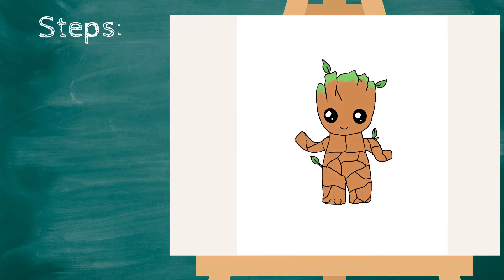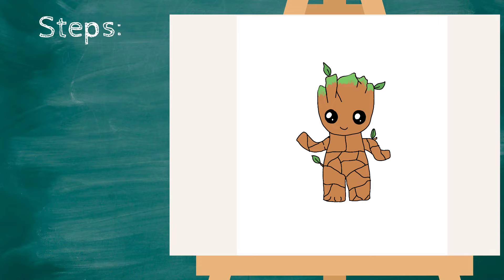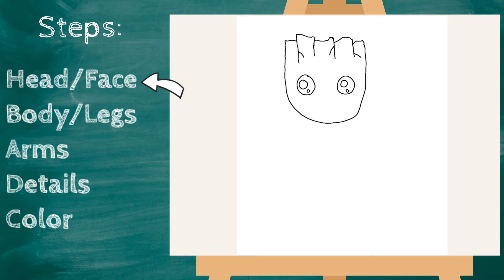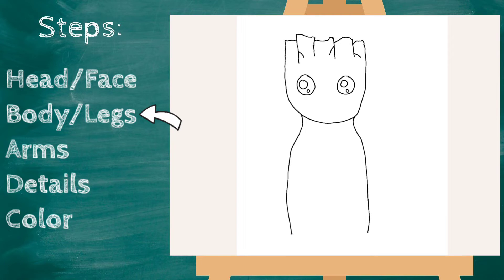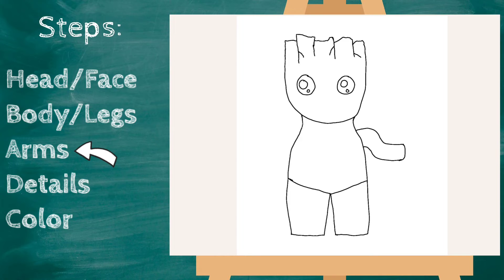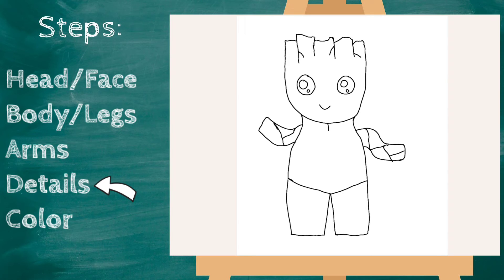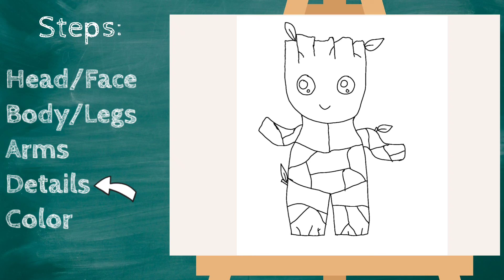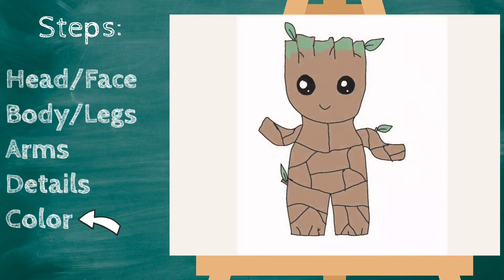How to Draw Groot | Earth Day Art for Kids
Ms. Ashley here!  Join me in this guided drawing as we draw I am Groot!  The perfect compliment to any brain break, my art for kids channel is perfect for any teacher or parent looking to entertain their kiddos while boosting their confidence :)

My directed drawing videos will walk you through each step while having some fun along the way!  Make it to the end and complete the drawing to see what surprise awaits us in the treasure chest :)